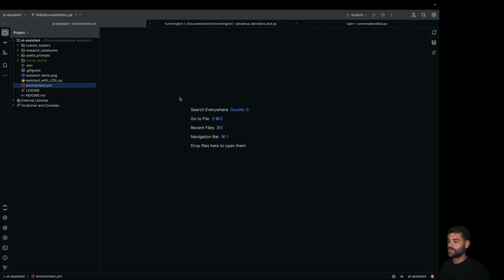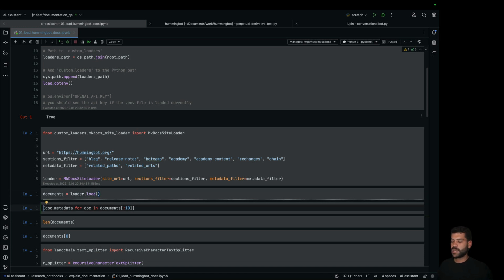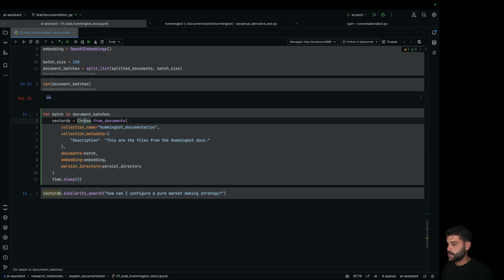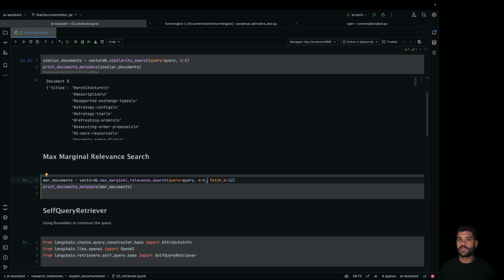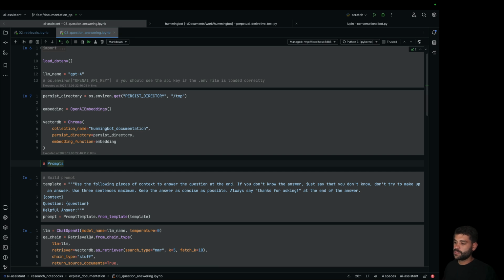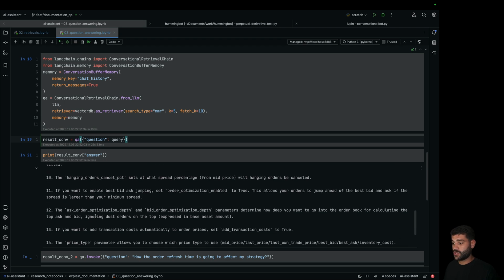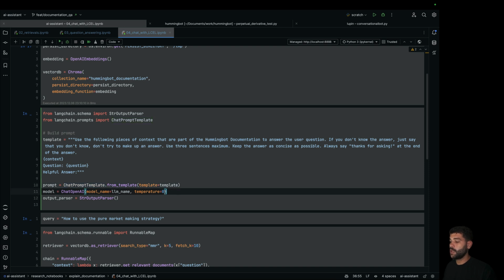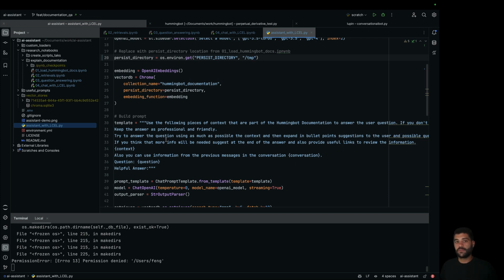Building an AI Assistant for Hummingbot using LangChain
🤖 Welcome to a tutorial into our initial research into building an AI assistant for Hummingbot using Langchain and LLMs from OpenAI and others.
00:00 - Introduction
01:04 - Project Set Up
02:22 - Loading Data
12:51 - Using the Retrievals API
17:14 - Question Answering
25:08 - Composing a Chain with LCEL
28:10 - Running the Demo App